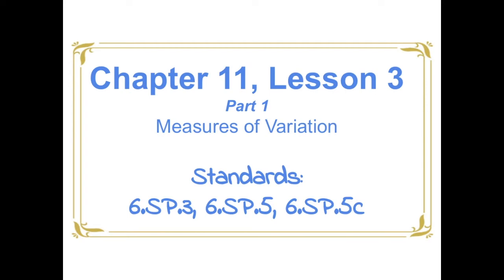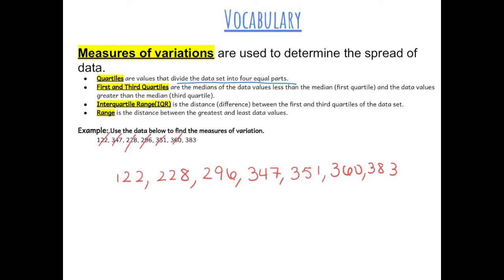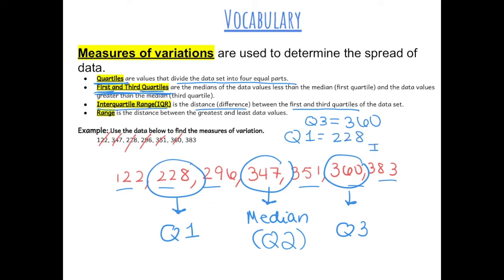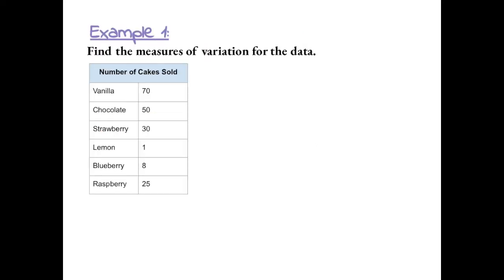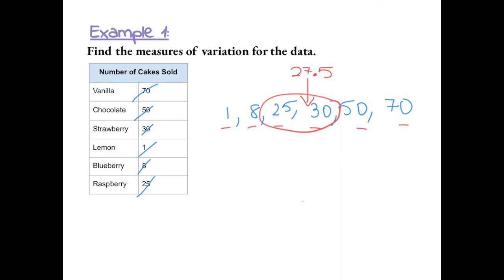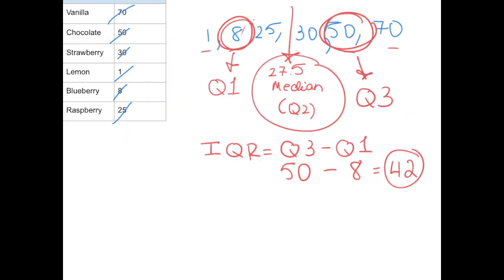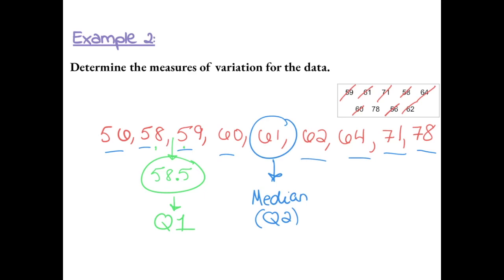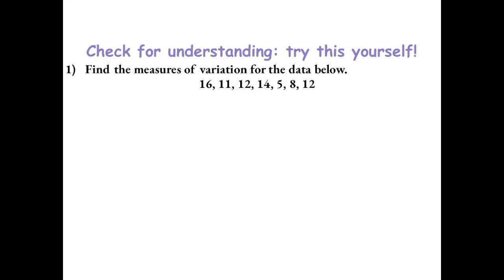Chapter 11, Lesson 3 (Part 1) - Quartiles, Interquartile Range and Range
This is a 6th-grade math tutorial video on finding quartiles, interquartile range, and range.